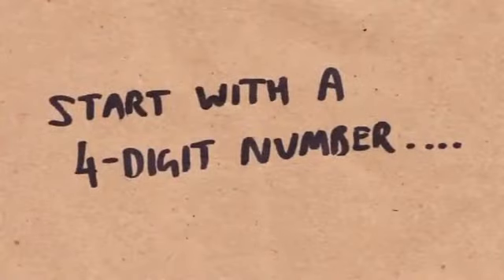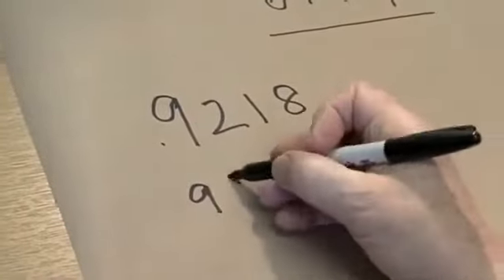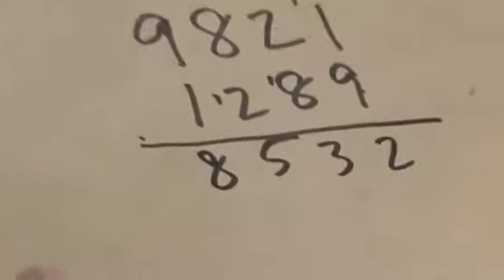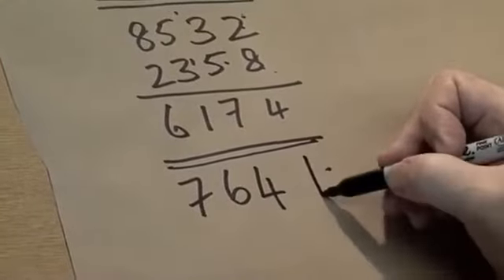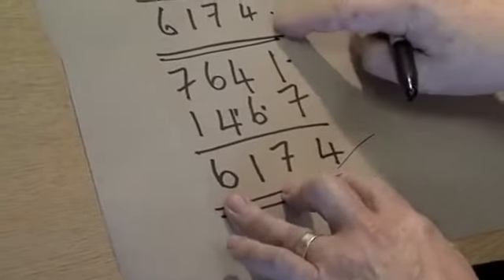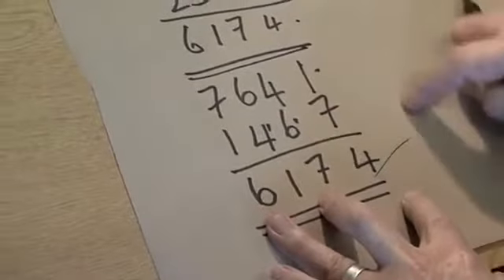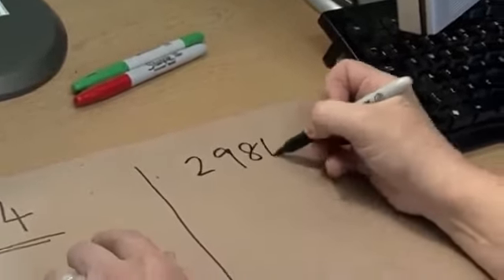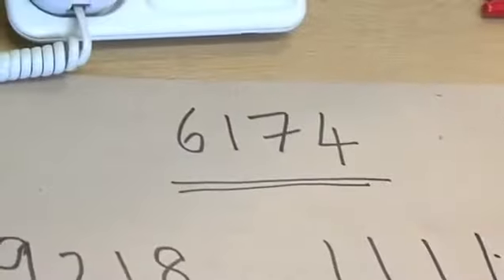Numberphile系列005---6174和卡布列克數【中文字幕】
男：Roger Bowley

攝：Brady Haran

請注意此處的4位數的定義，0026也算是一個4位數喔。

例：我選擇4位數0001
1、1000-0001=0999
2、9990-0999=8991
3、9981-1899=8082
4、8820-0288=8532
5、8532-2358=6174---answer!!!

由上述的範例亦可知，有些選定的數字會經過多餘4個的程序，也有可能經過7、8個。